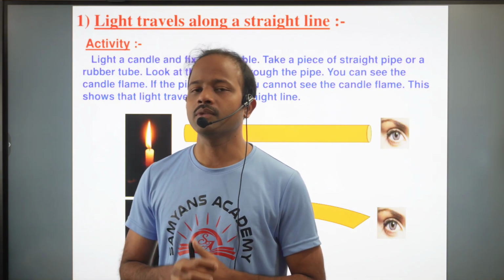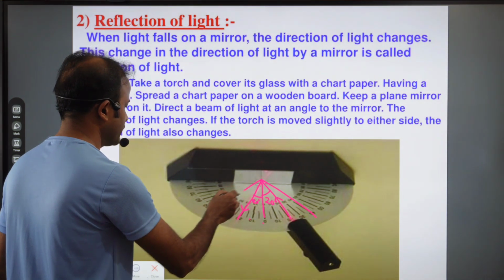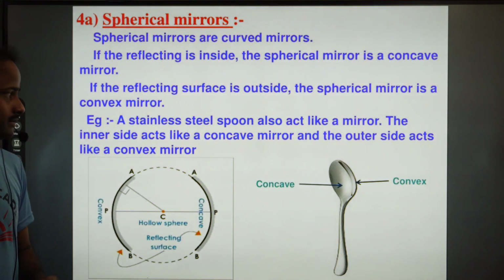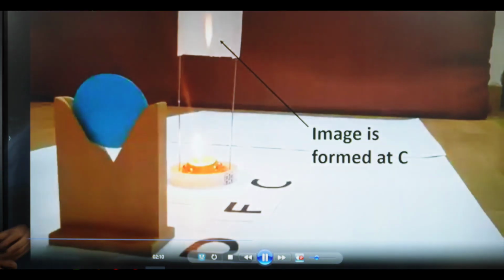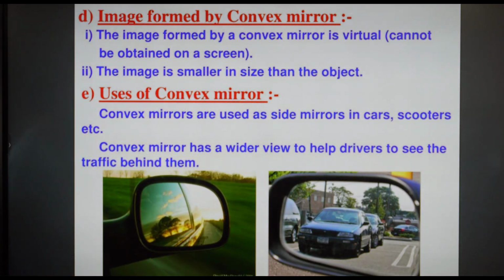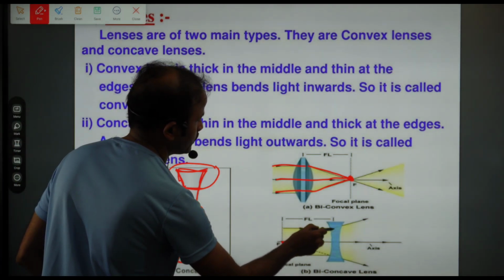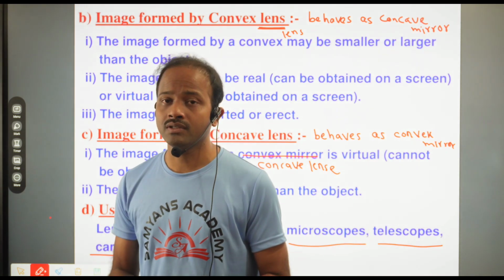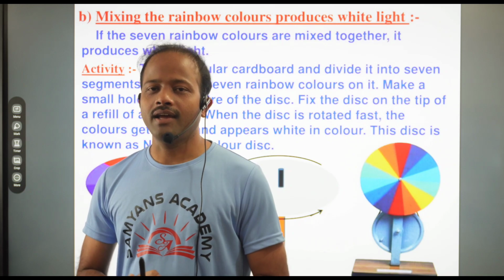LIGHT /CBSE CLASS 7/Explained in English/One shot video